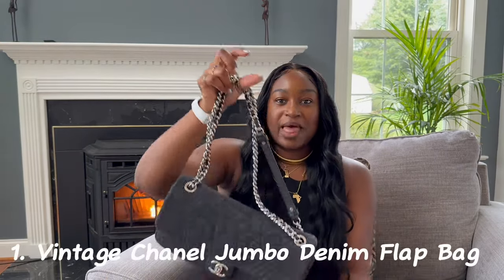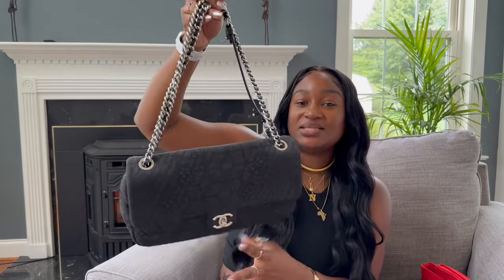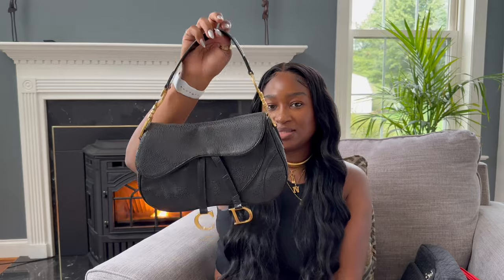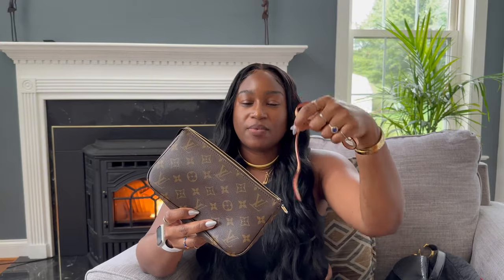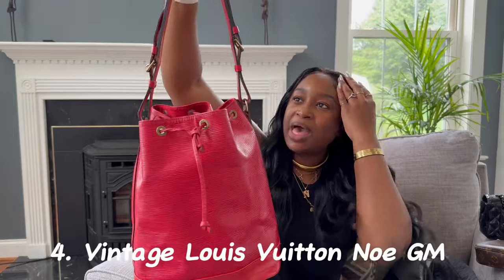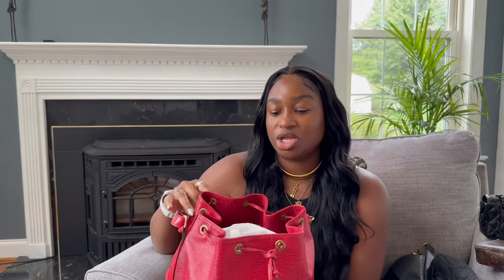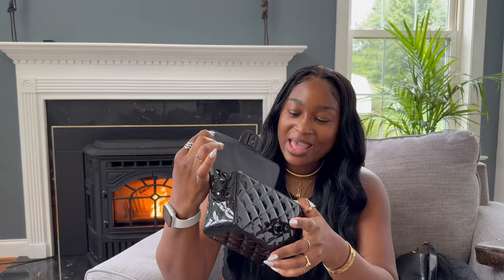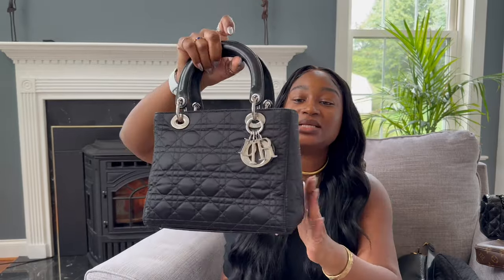Starting over your bag collection with only 5 Bags!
***SORRY FOR THE POOR AUDIO GUYS I COULD NOT FIND MY MIC**
Hi Guys. I decided to jump into this tag created by @GeranikaMycia
It was fun watching what everyone would repurchase from their collection. I’m going to tag a few ladies. Please check out their channels cause they have some beautiful eye candy.